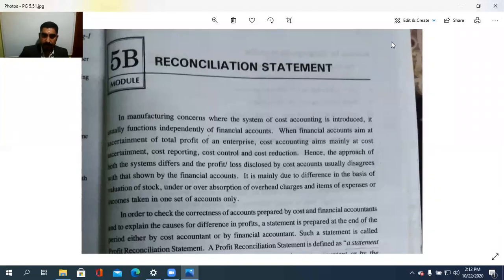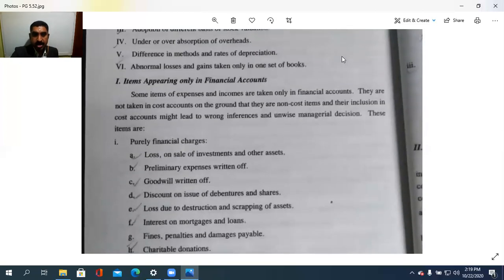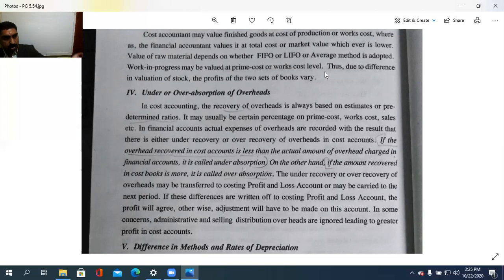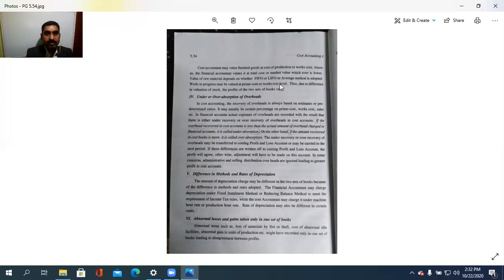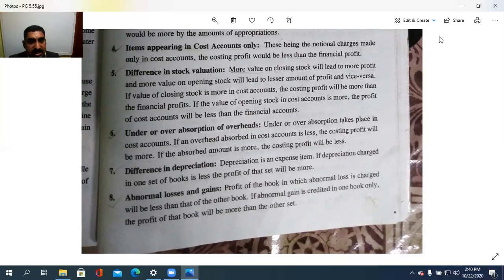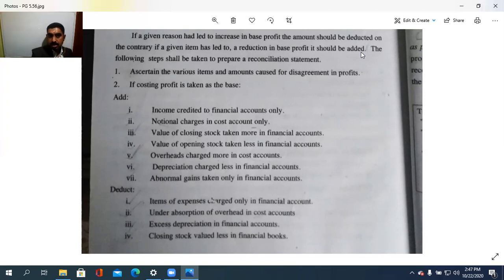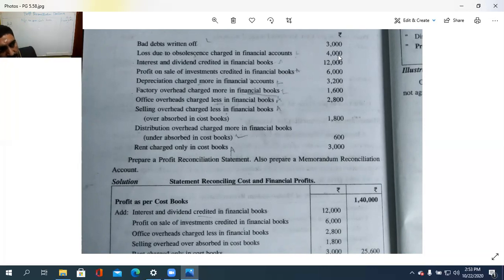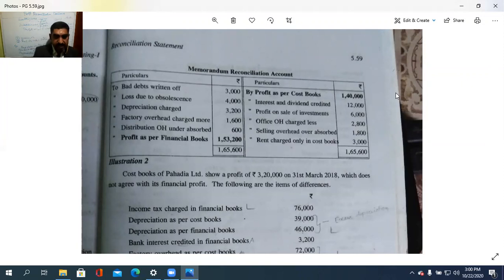Cost Accounting 1 22 10 20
Reconciliation Statement
Of Cost Books with Financial Books
Theory, Format, Problems